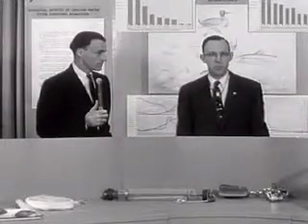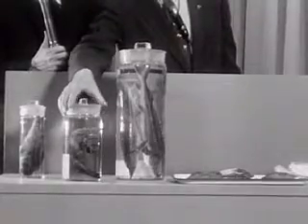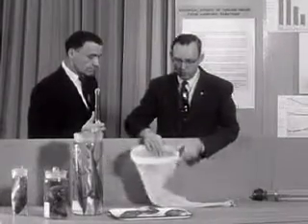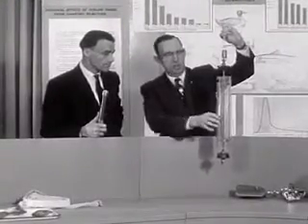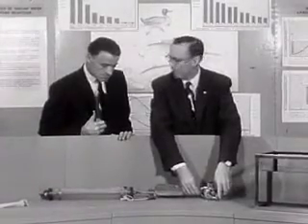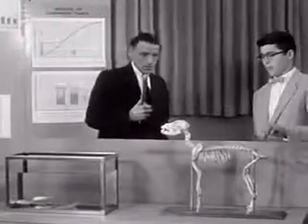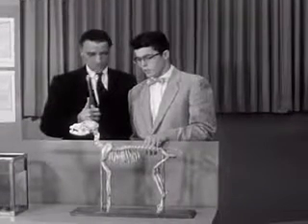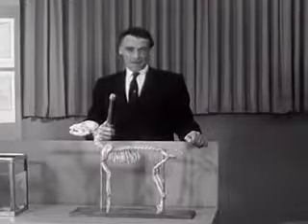Hanford Science Forum (ca. 1957)